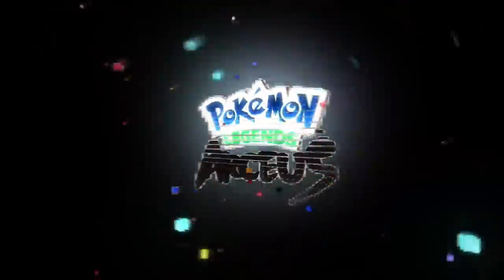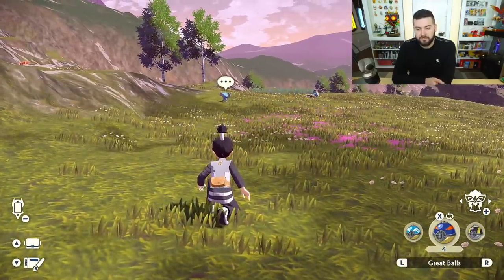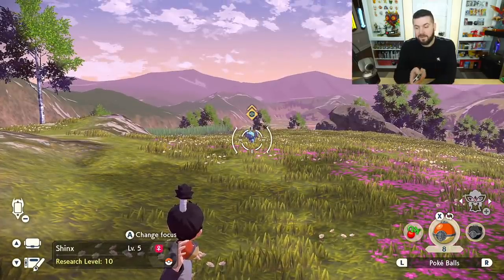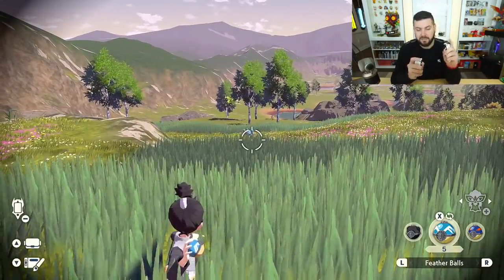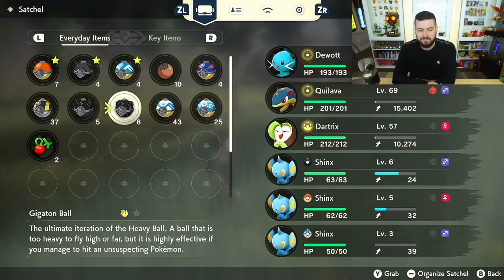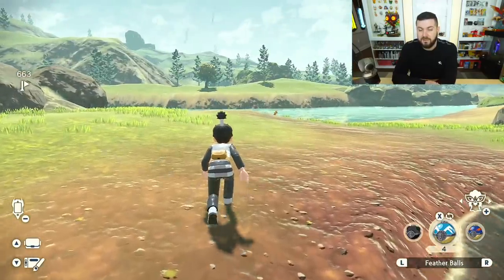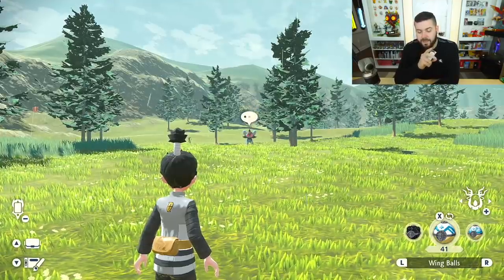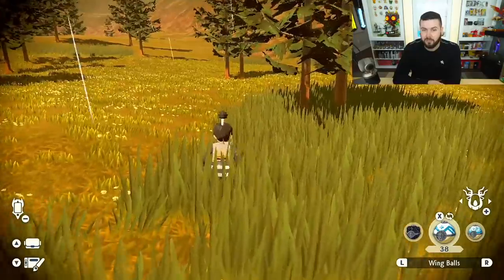The New Pokeballs in Pokemon Legends Arceus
Pokémon Legends: Arceus features brand new pokeballs for you to use on your journey in the Hisui region. Here are The New Pokeballs in Pokemon Legends Arceus